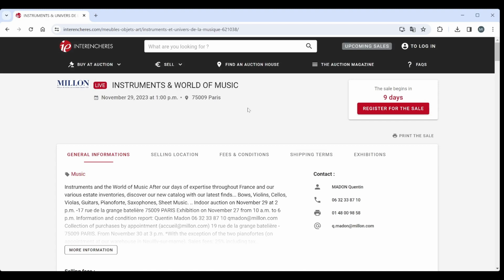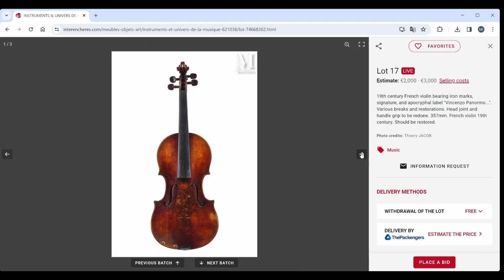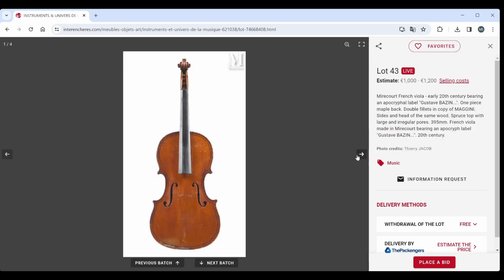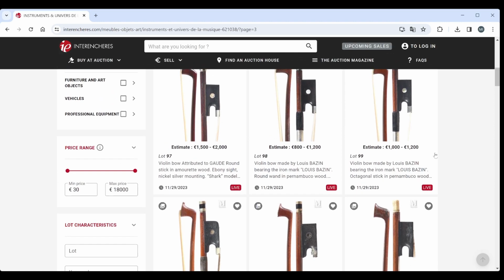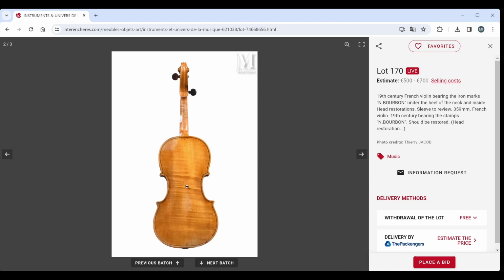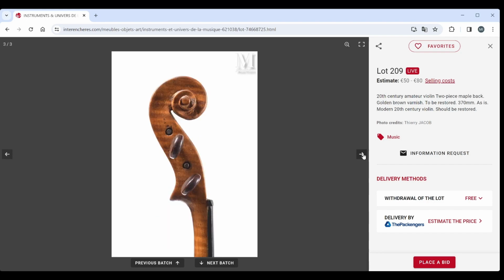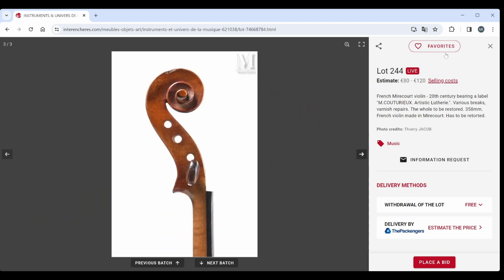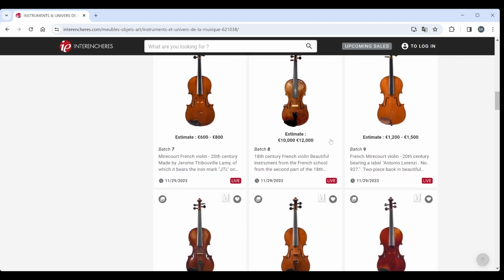Millon Auction review - Violins, Violas, Cellos & Musical Instruments - 29th November 2023 (FRANCE)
In this video we take a snapshot view of the latest musical instrument auction from Millon Auctions based in France. This auction finishes on the 29th November 2023.

INTRO VIDEO
By Layanti